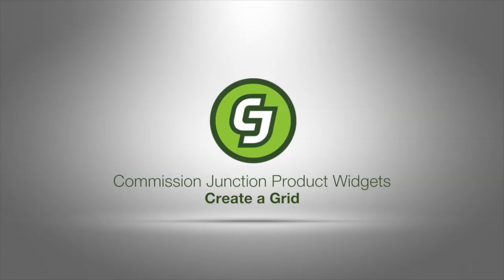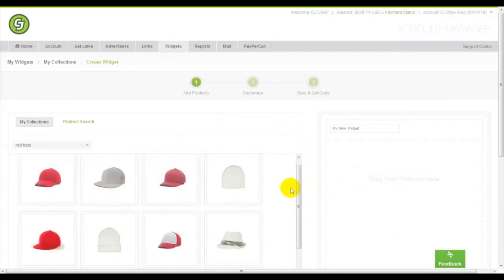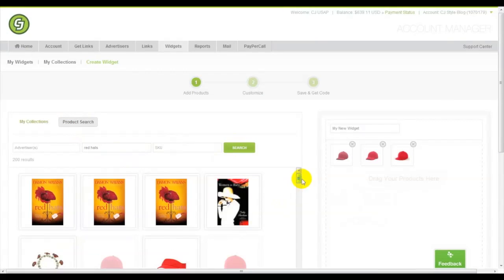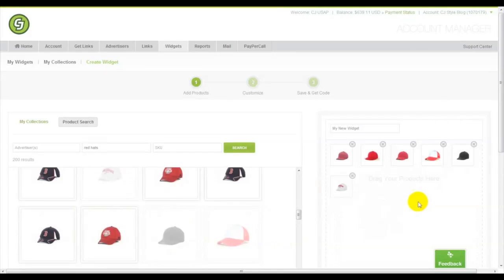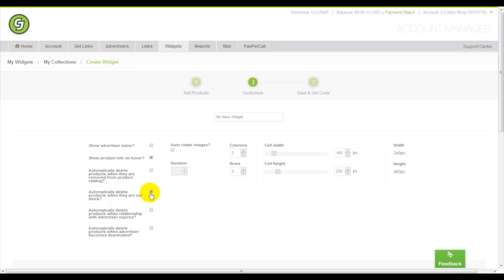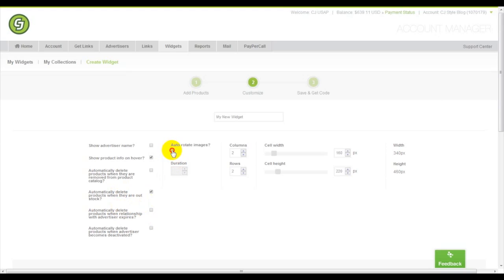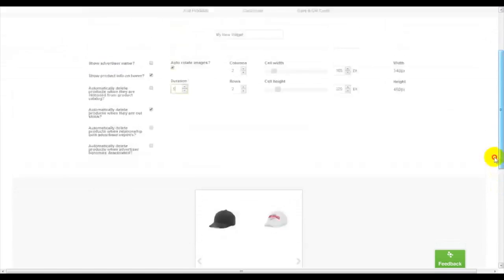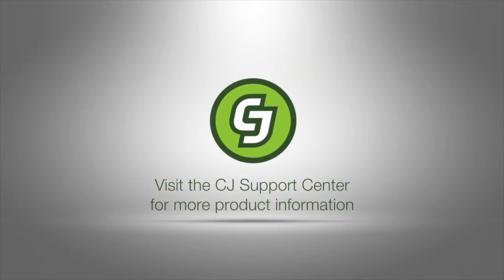CJ Product Widget - Create a Grid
Create a whole new page, take over half a page or tab on your website to showcase as many products as you wish. Grids can be customized to many sizes and can rotate if you wish.
Once your product display grid is created, you are able to change products in and out of the slideshow via the Widgets tab.